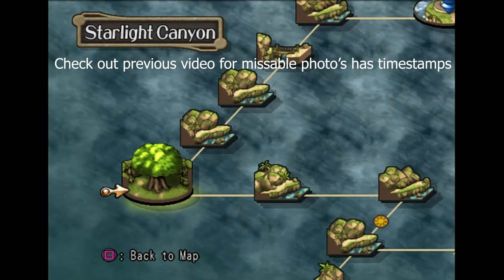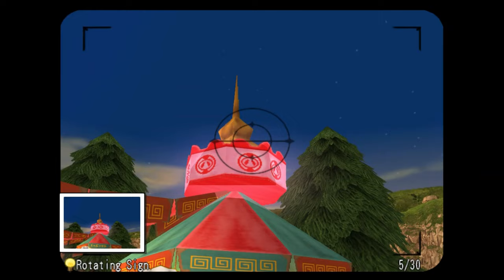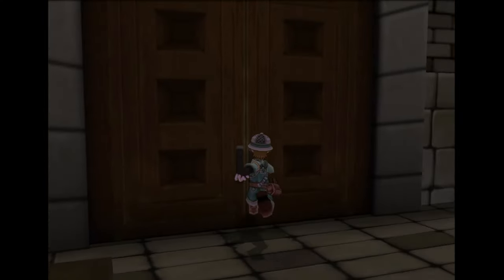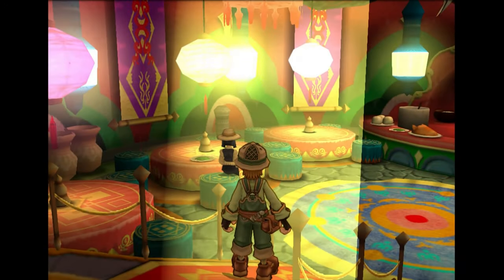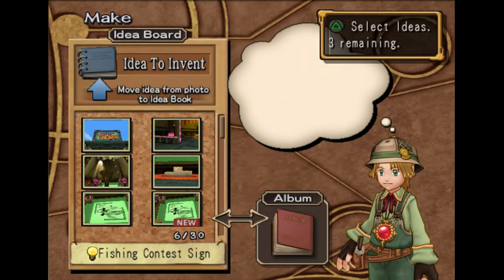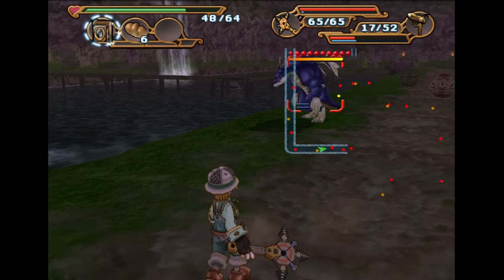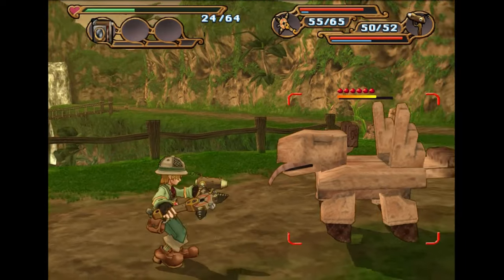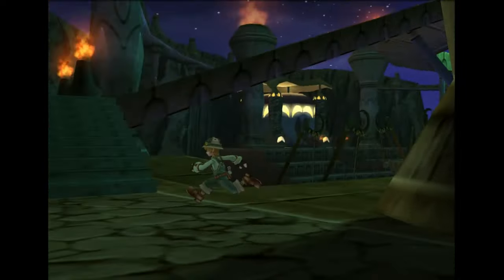Dark Cloud 2 100% 4K Platinum Walkthrough Part 16 Chapter 3 All Non Missable Photos All Chest's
Hello everyone how's it going it's me it's Korzak welcome back to part 16 of the dark cloud 2 platinum walkthrough
Here is the timestamp for the future chest location's 8:58